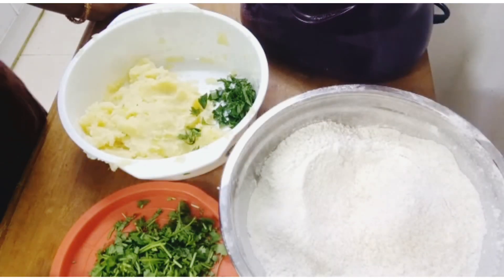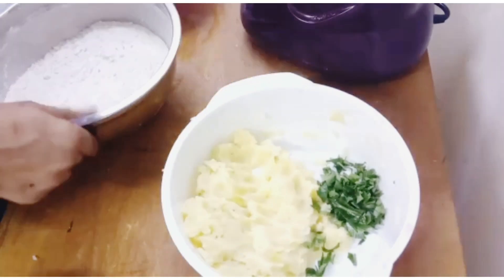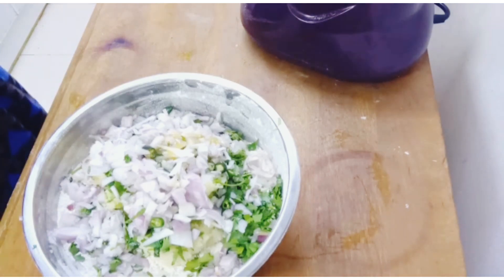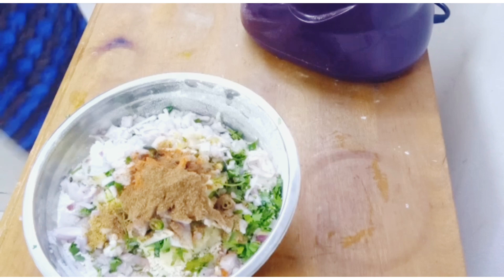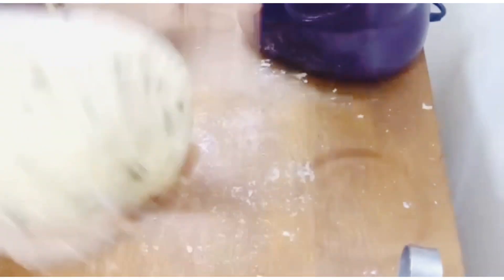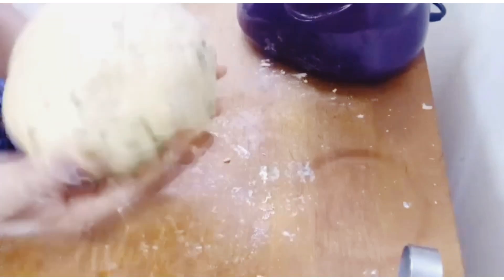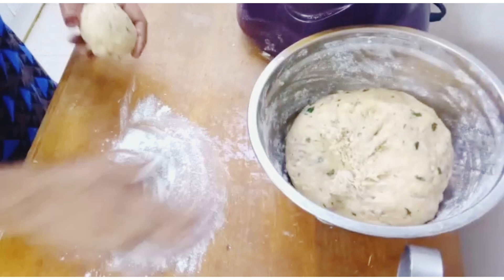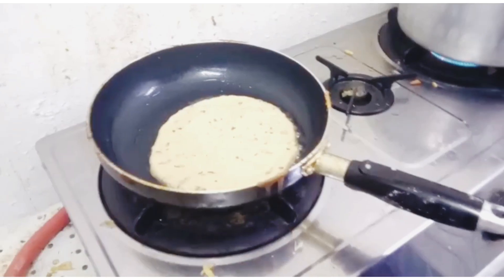MASALA CHAPATHI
CHAPATHI